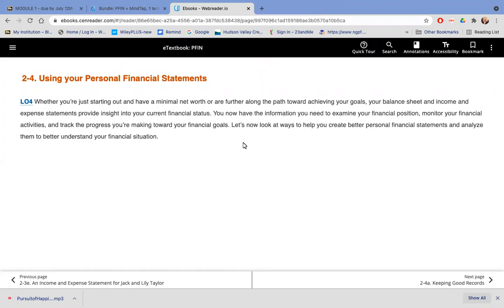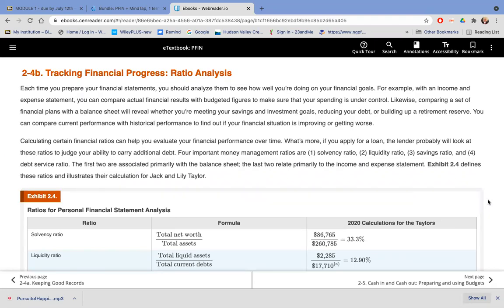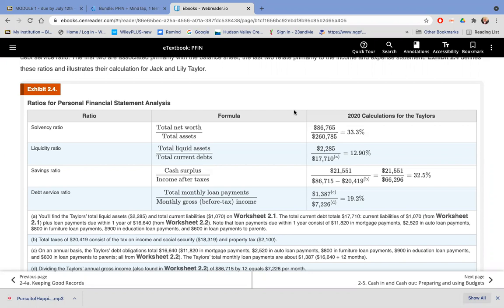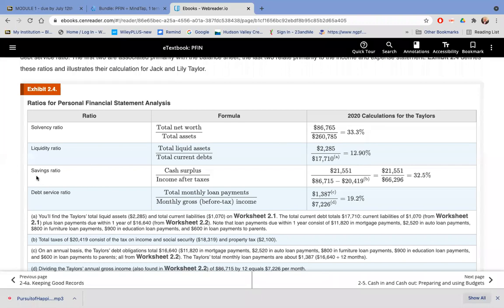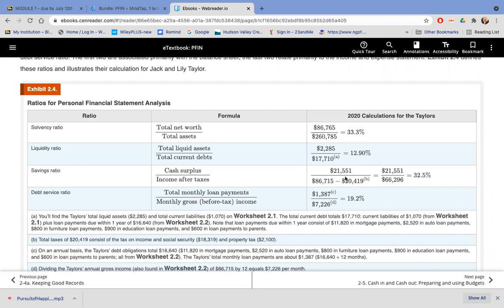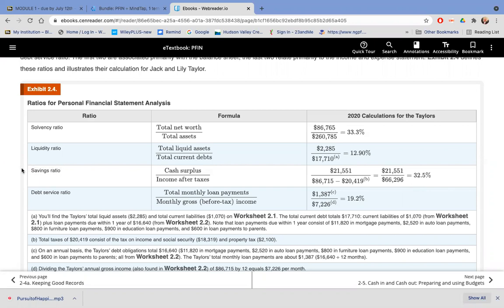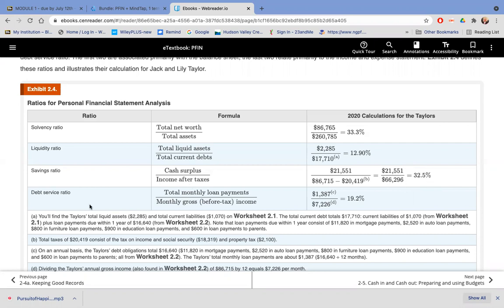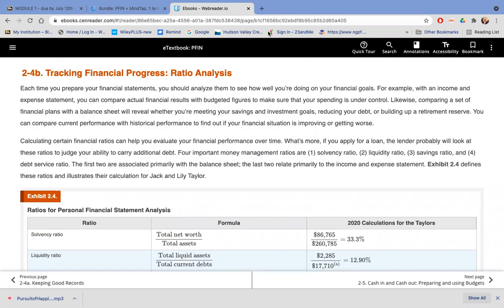BUS201 Chapter 2 LO4 Lecture